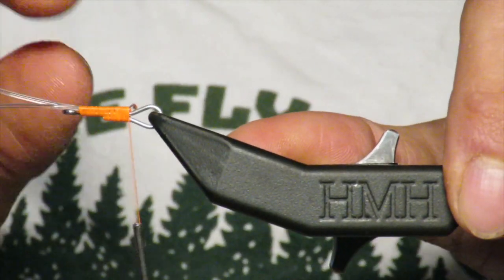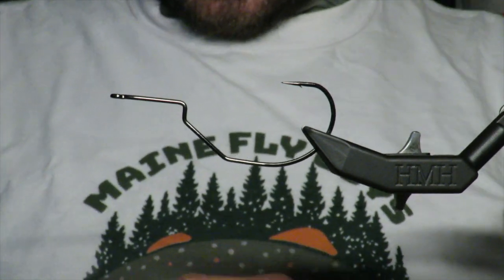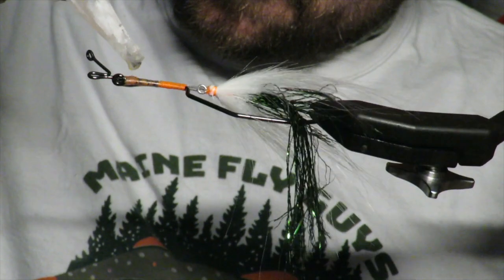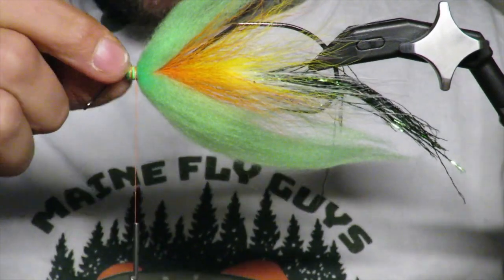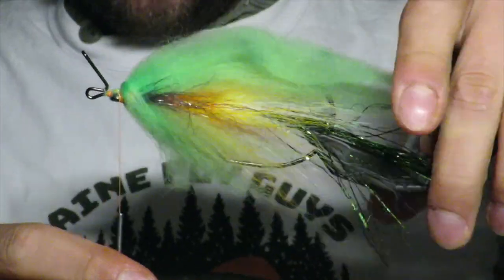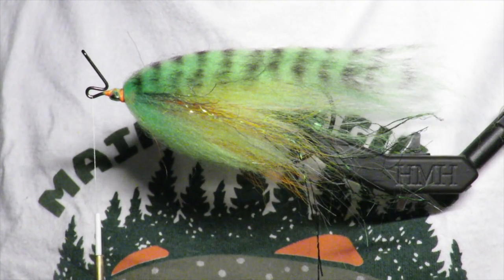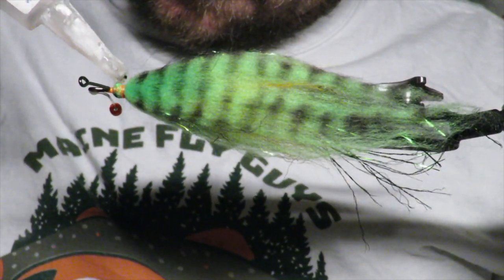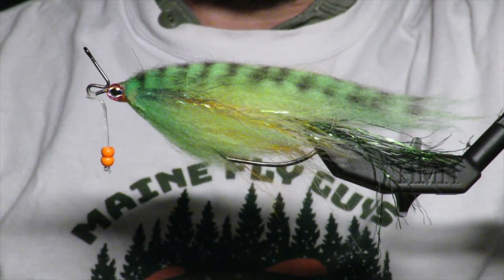Not Your Father's Perch - Fly Tying With Greg LaBonte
A mix of styles with a splash of originality. I'm excited to get this in pike and musky water!